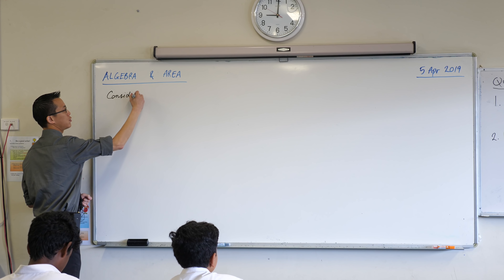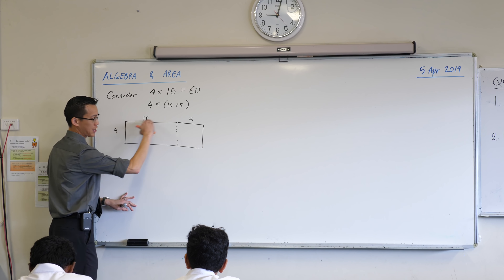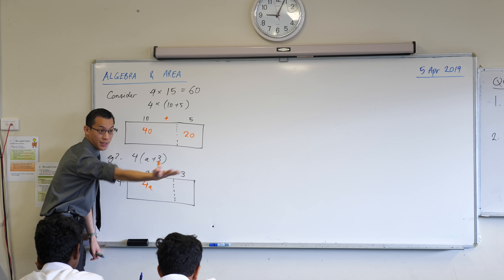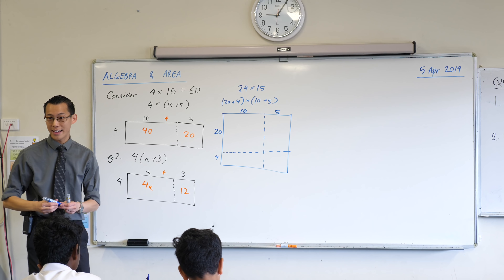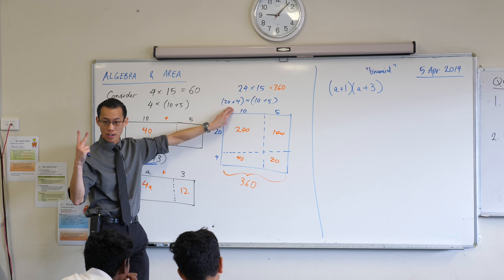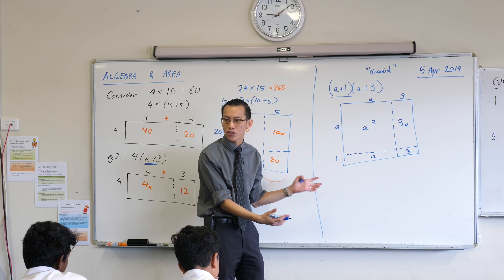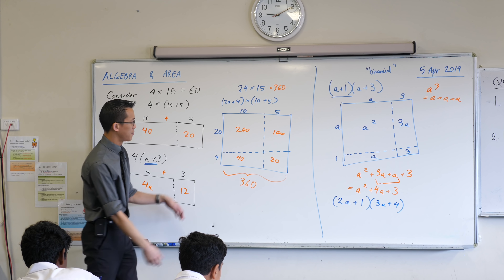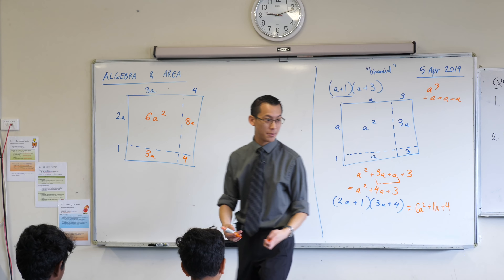Algebraic Expansion with Area